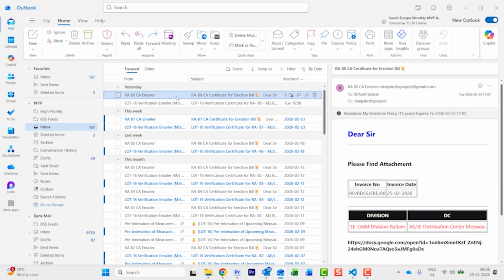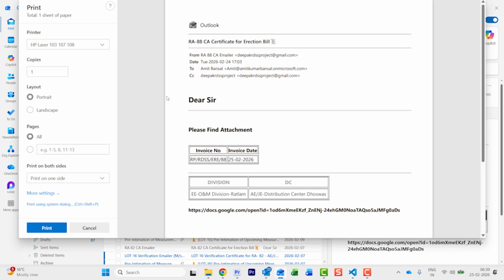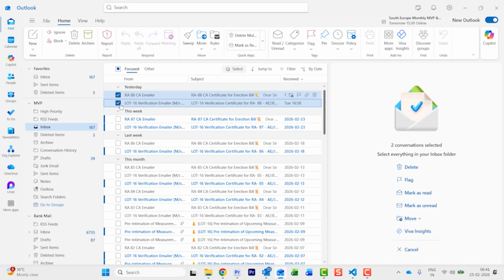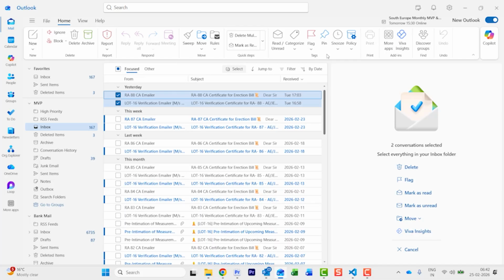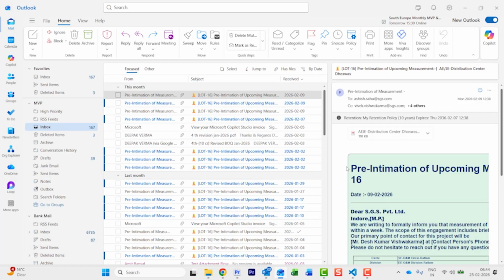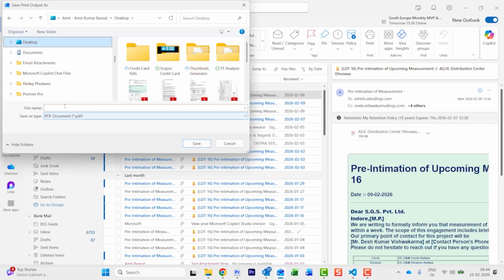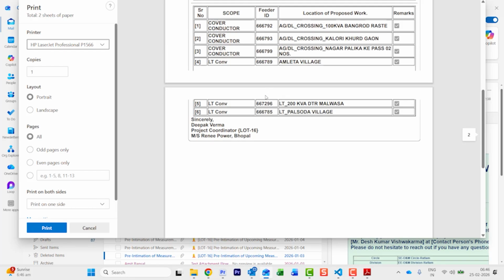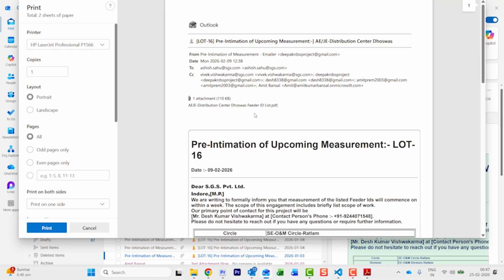How to Print Email in New Outlook?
📧 How to Print Email in New Outlook | Step-by-Step Guide

In this video, you will learn how to print an email in the New Outlook quickly and easily. Whether you want a hard copy for office records, documentation, or personal use, this step-by-step tutorial will help you print emails with the correct format.